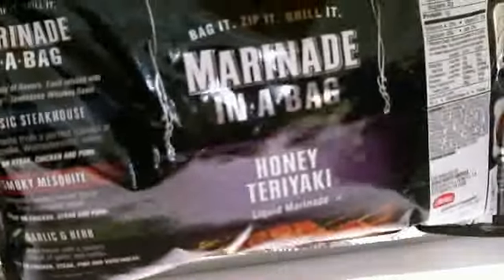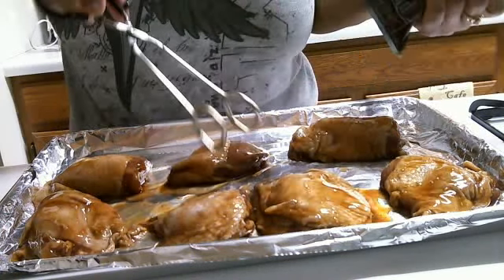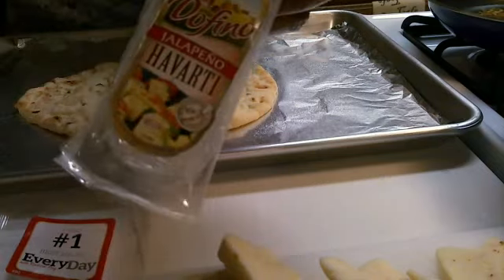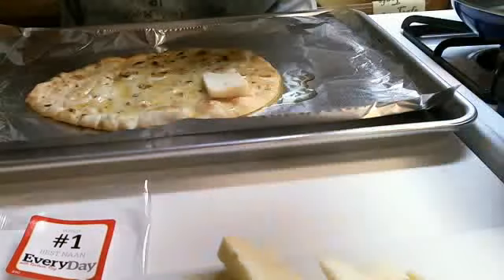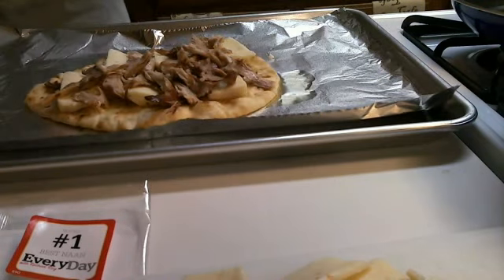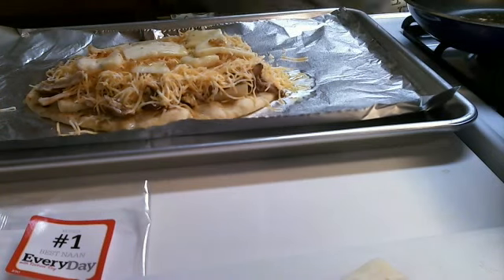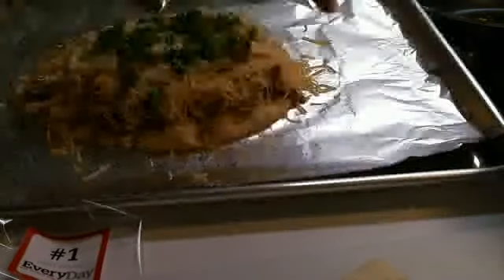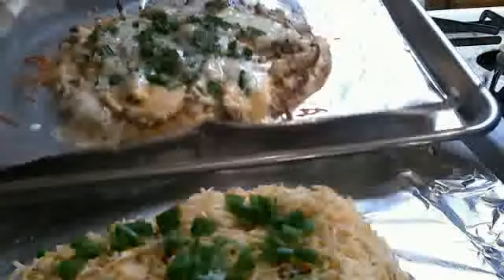HONEY TERIYAKI CHICKEN PIZZA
CHICKEN PIZZA FOR TWO!!!